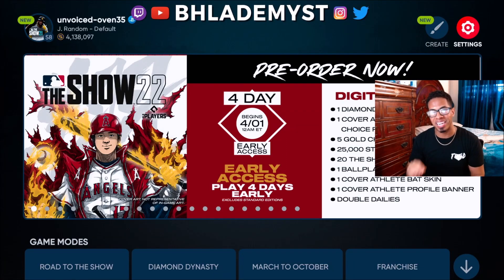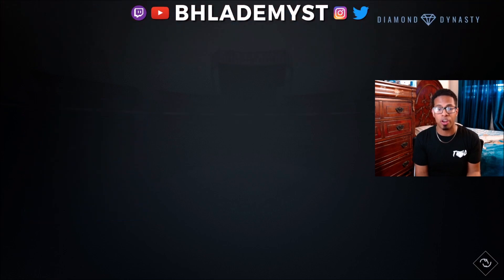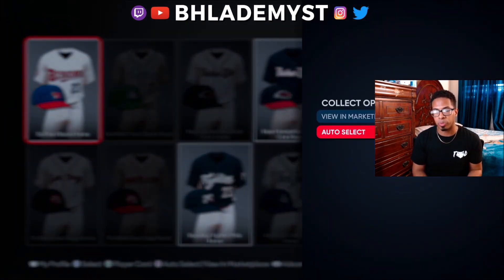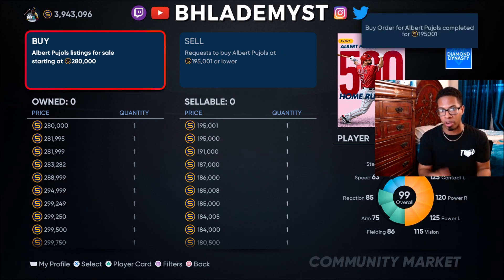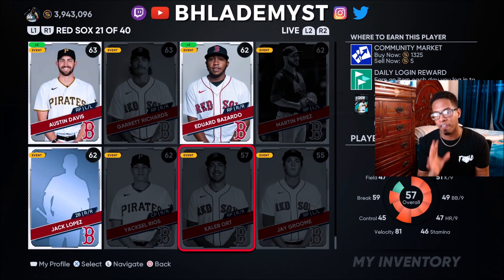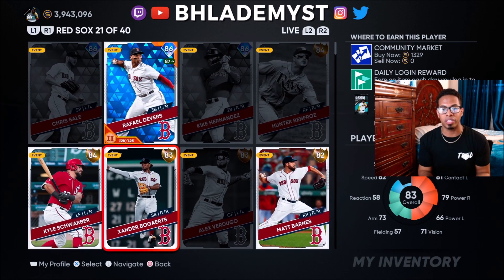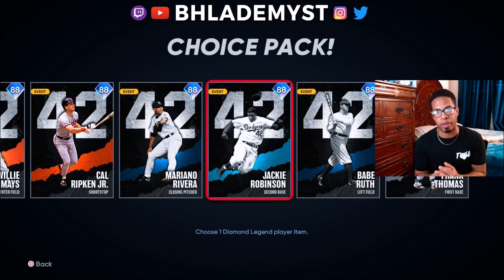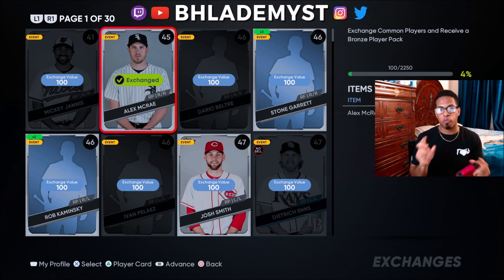AVOID MISTAKES Day 1 EARLY ACCESS MLB The Show 22 Diamond Dynasty